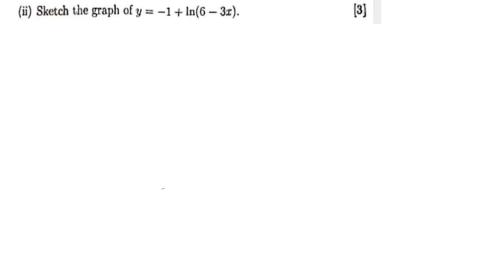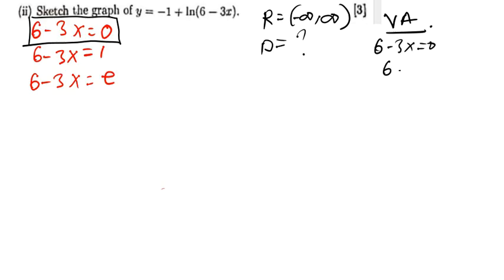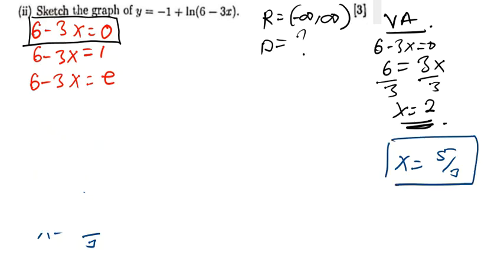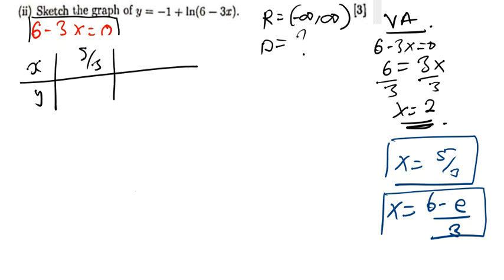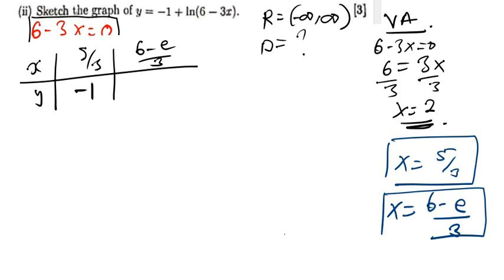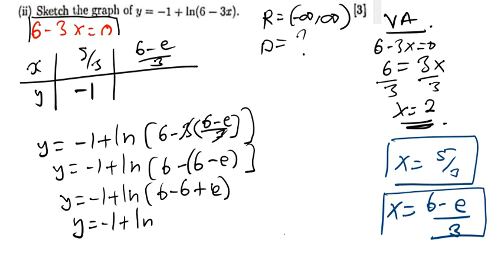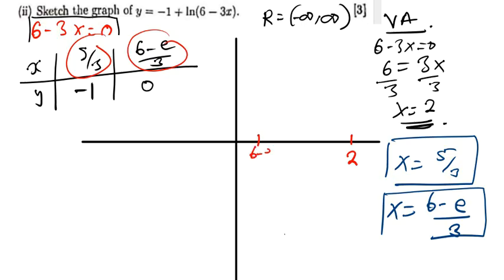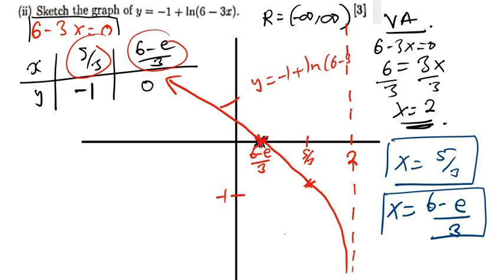How to Sketch Logarithm Graphs from Scratch | Log Functions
In this video, you’ll learn how to graph logarithmic functions step by step using a clear and simple method. We start from the basic logarithmic function and show how transformations, domains, and asymptotes affect the shape of the graph—perfect for exams and classroom understanding.